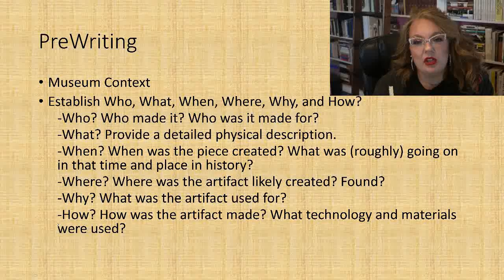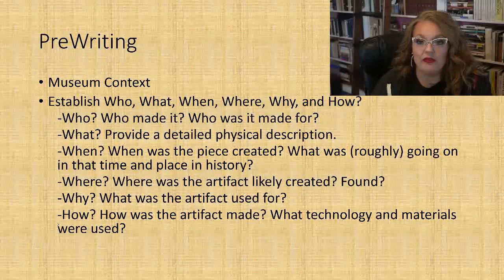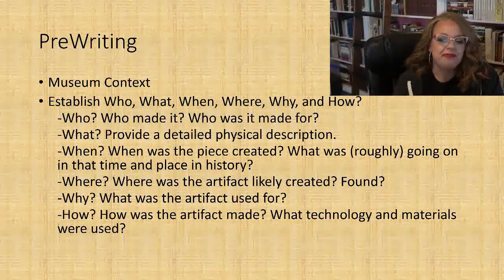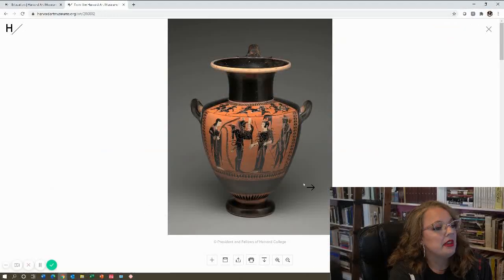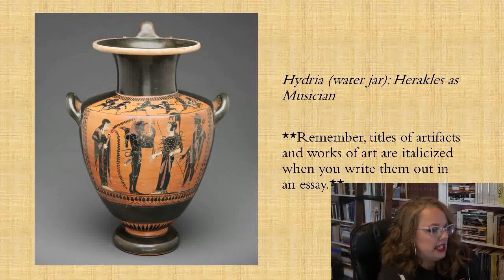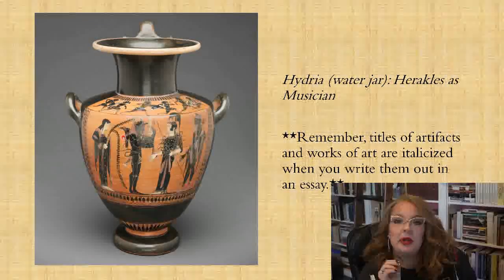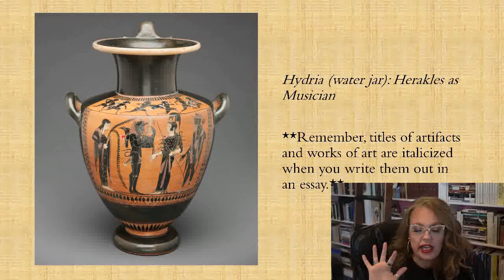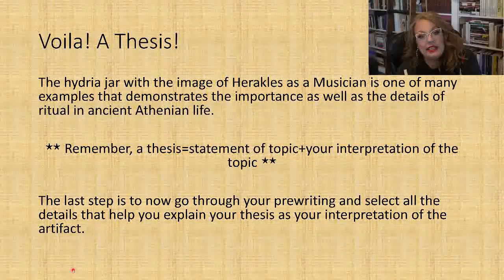How To: Gathering Information for a Great Humanities Thesis!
**This channel is meant to be a safe space for all. Black Lives Matter. I support all LGTBQ+. Mental healthcare is important for all, but especially so for our veterans.

Are you in an art history or humanities class? Do you need to write an essay with a thesis statement? In this video, I'll walk you through the steps of the information you need to gather and then through a sample historical artifact. Don't let thesis writing get you down!

Video Breakdown:
2:21 List of items to prewrite about.
10:04 Pulling the information together into a thesis.
12:14 Going through a sample artifact and applying the process.

-Hamilton College Writing Center Guide to Writing an Analysis in Art History (it also has a good example of a thesis and how to write based on a thesis)